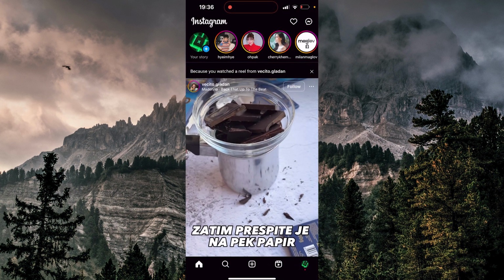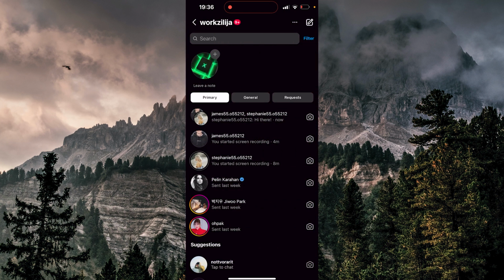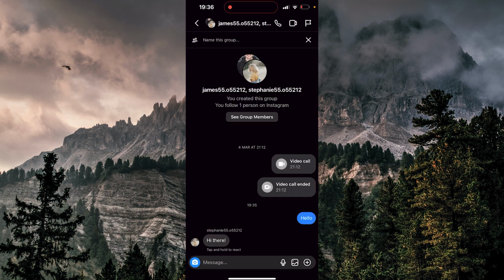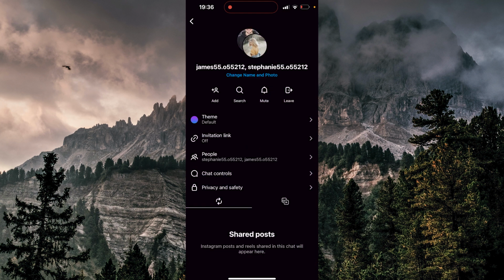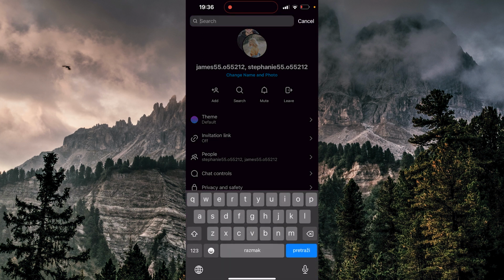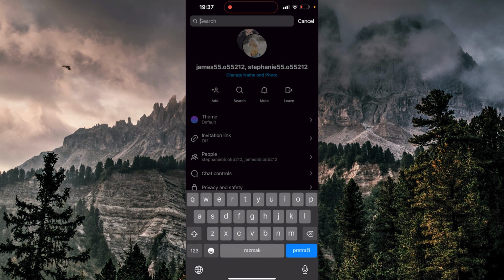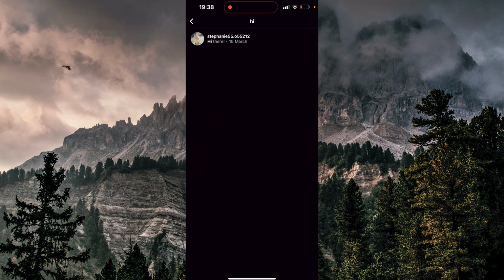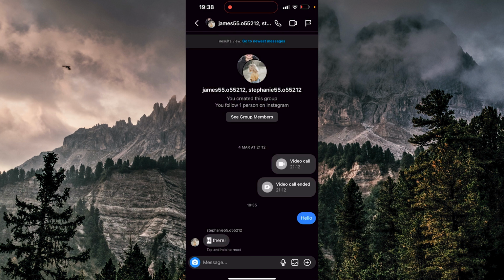How to Search in a Group Chat on Instagram in 2024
In this video, I'm going to be showing you how to search in a group chat on Instagram.